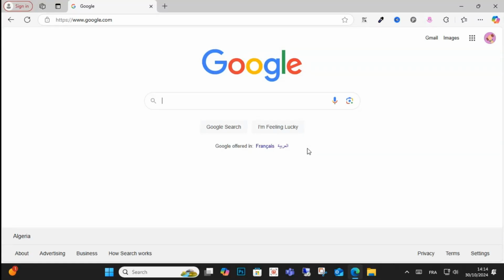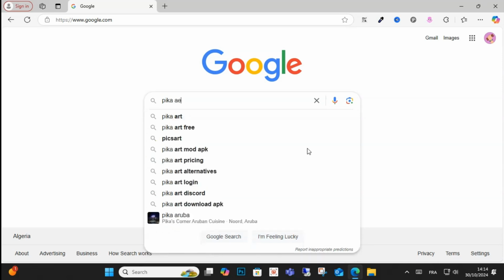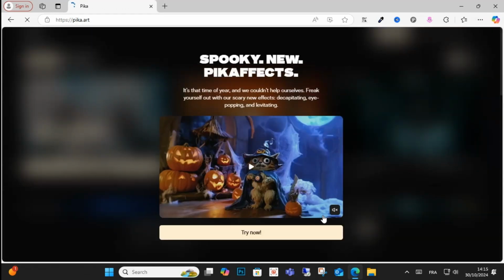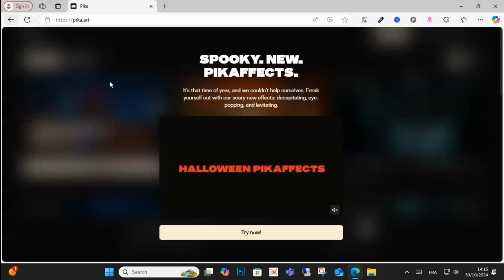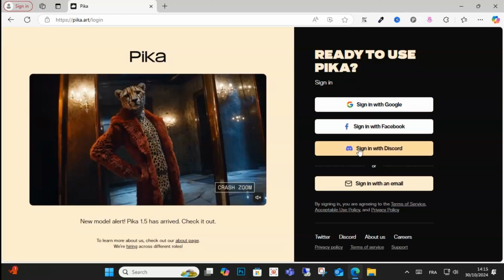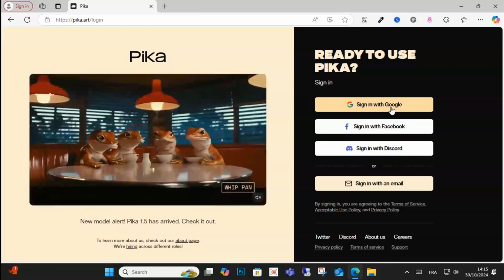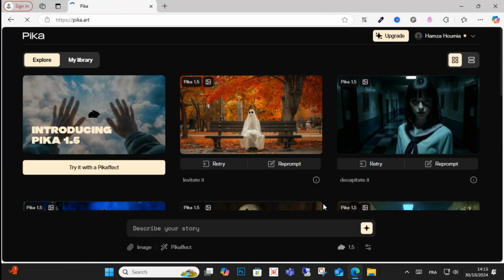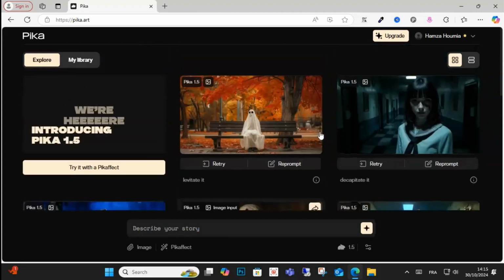How to Login to Pika Art Account (2024)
Learn how to log in to your Pika Art account in just a few simple steps! Whether you're a new user or just need a refresher, this tutorial will guide you through each part of the login process.